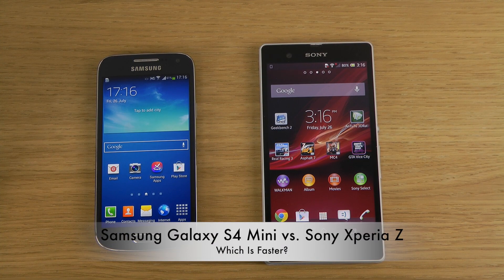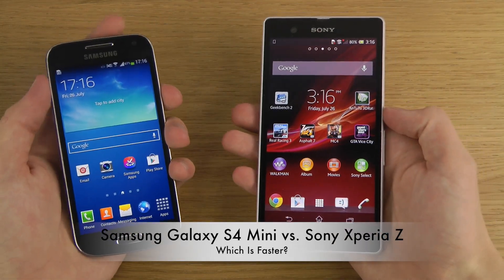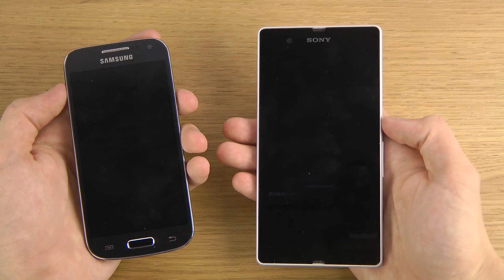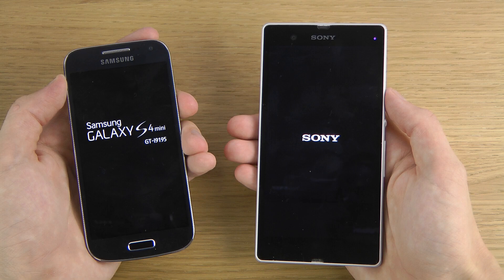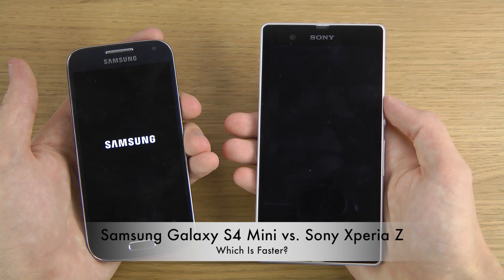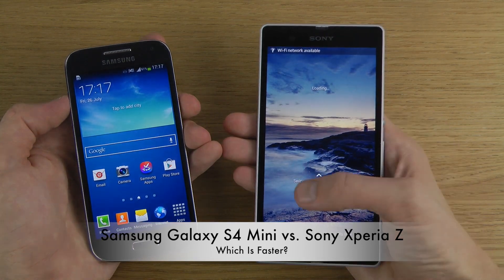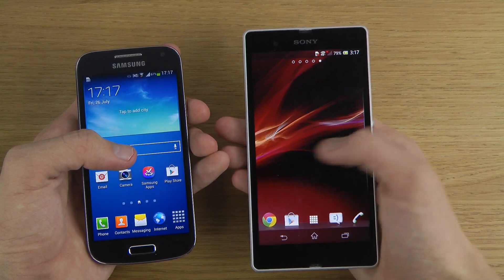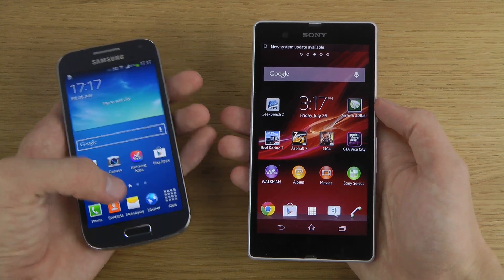Samsung Galaxy S4 Mini vs. Sony Xperia Z - Which Is Faster?